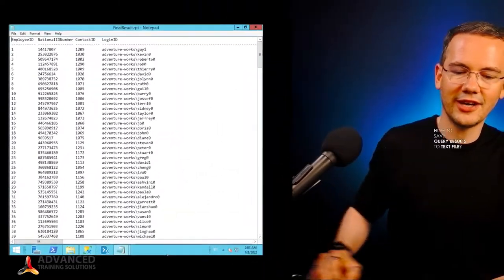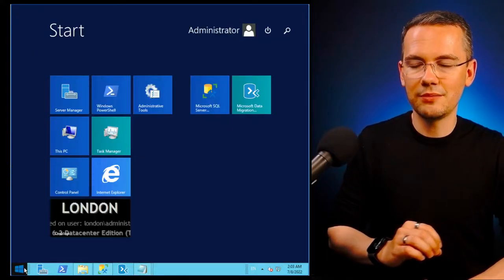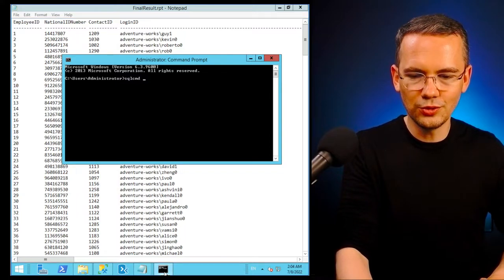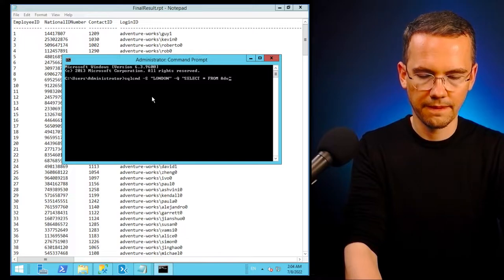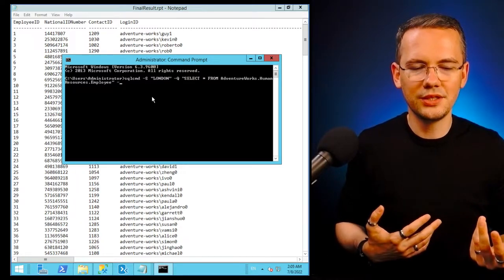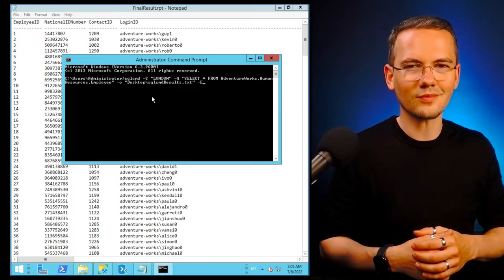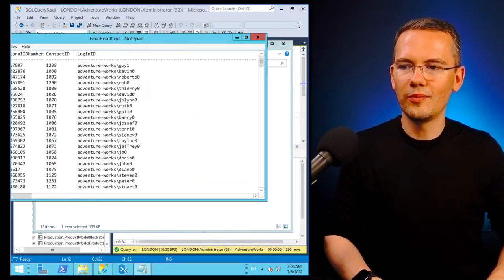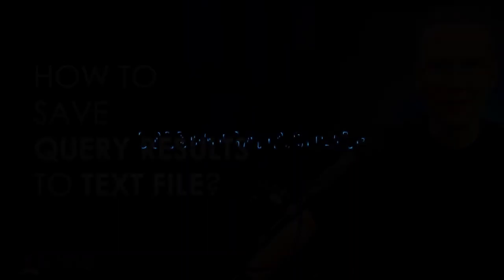🛢 How to Export SQL Query To TEXT File? SQLCMD Method 🤯 Q&A: 2-minute SQL